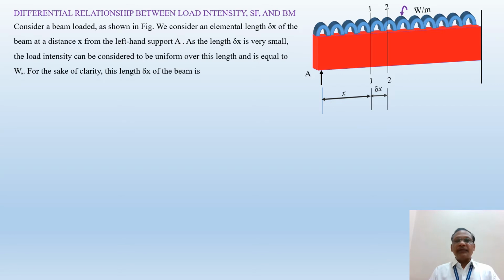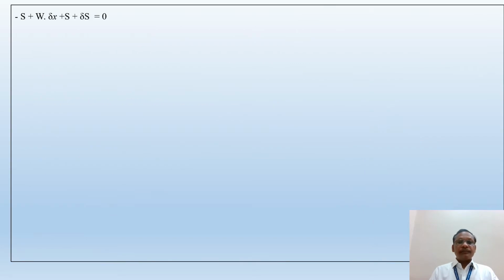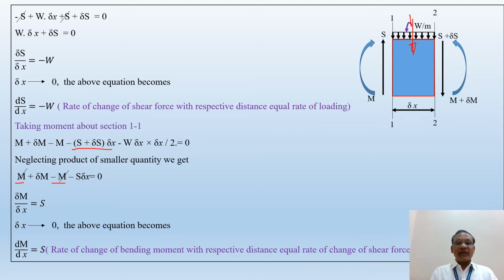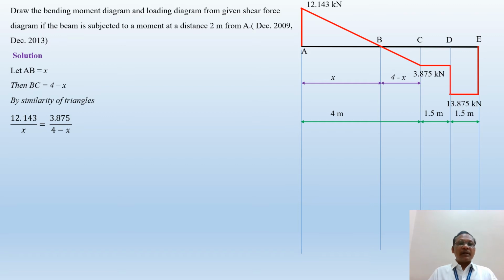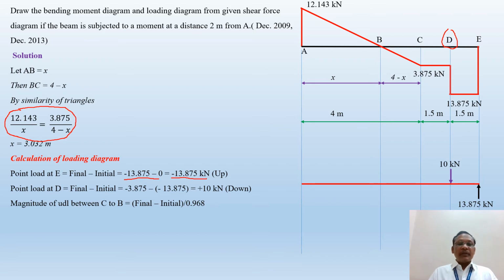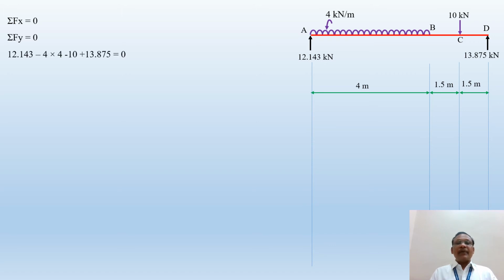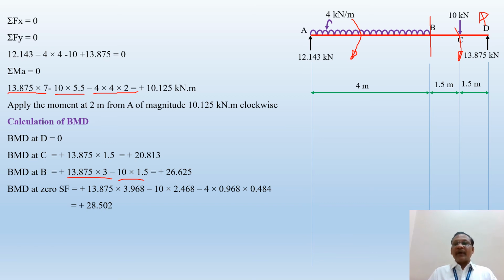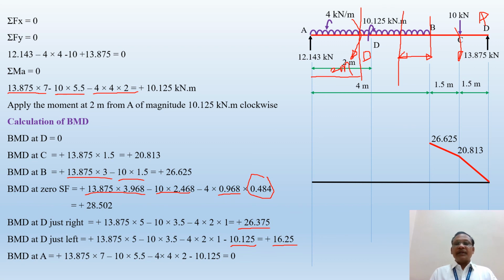SFD and BMD Part II